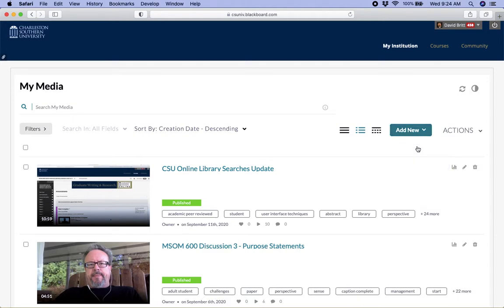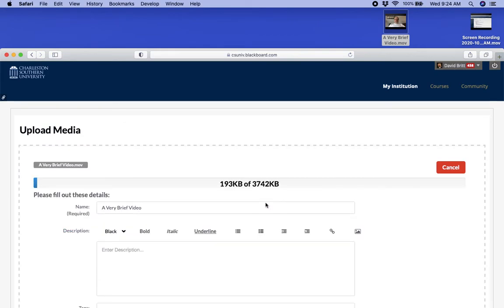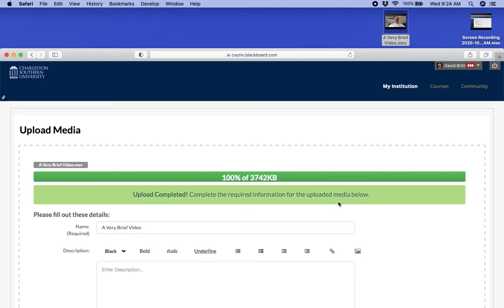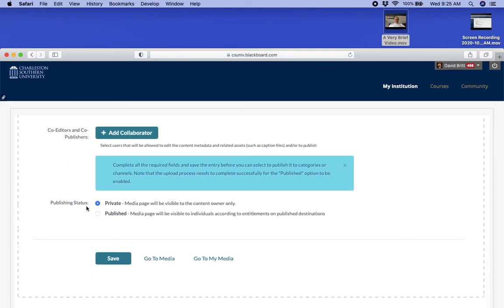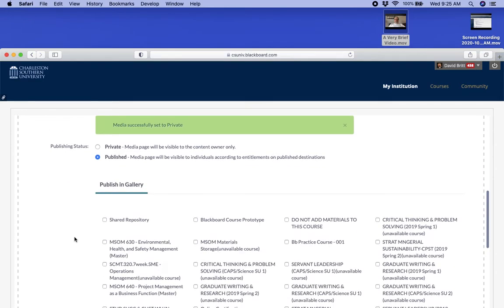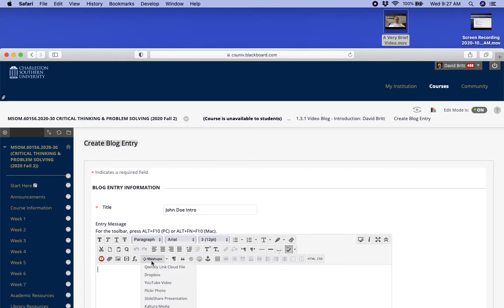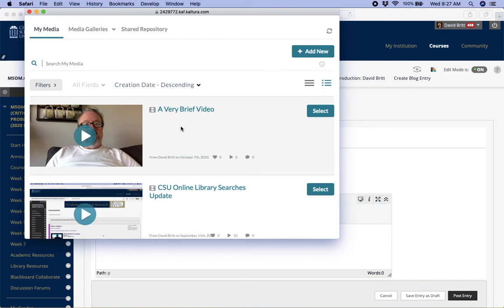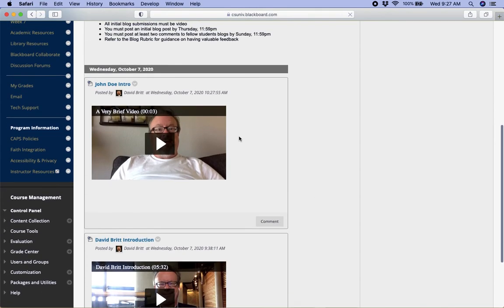MSOM 601 Video Blog Tutorial